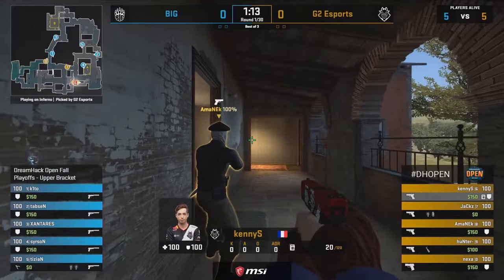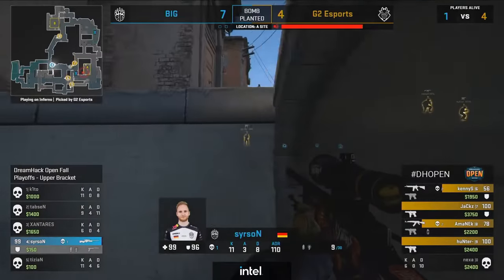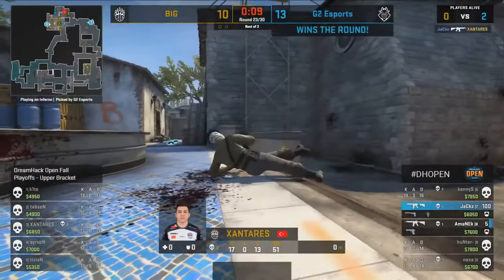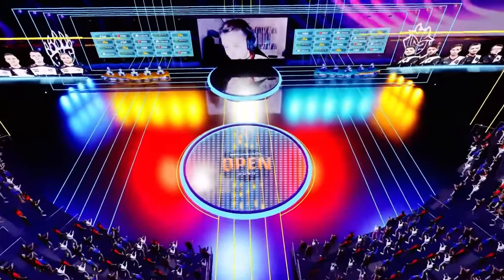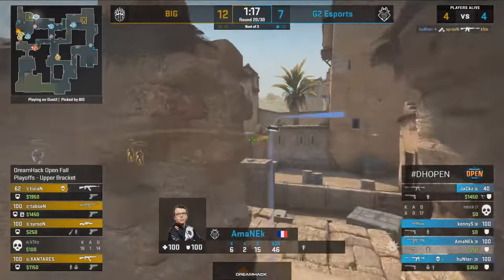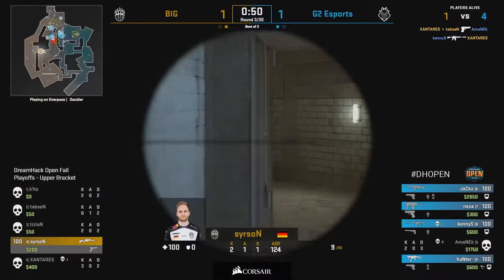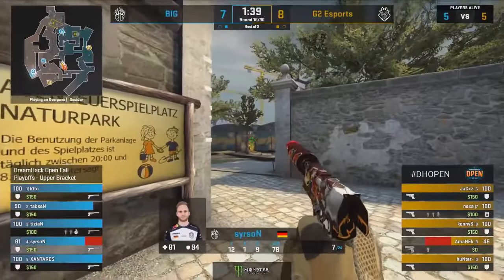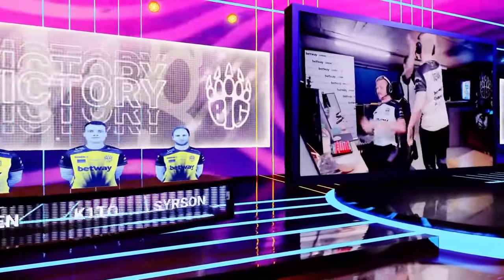CS:GO | G2 vs BIG | DreamHack Open | HighLights | kennyS AmaNEk huNter nexa JaCkz •